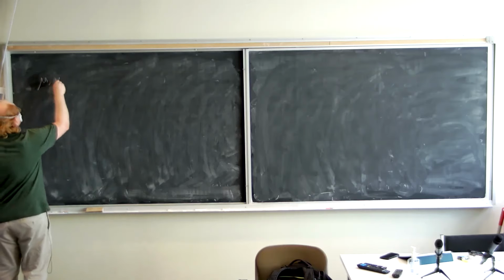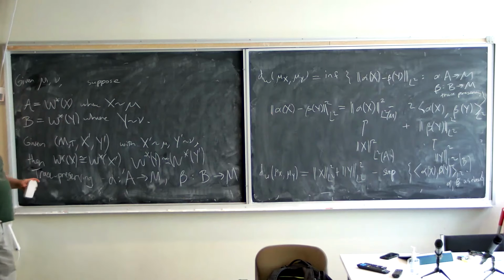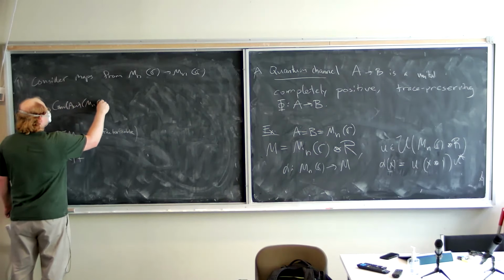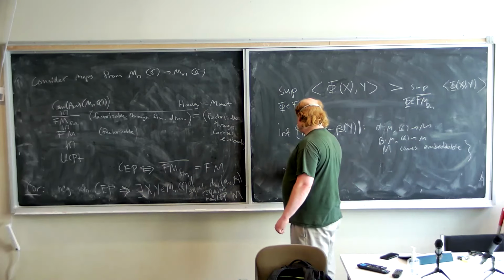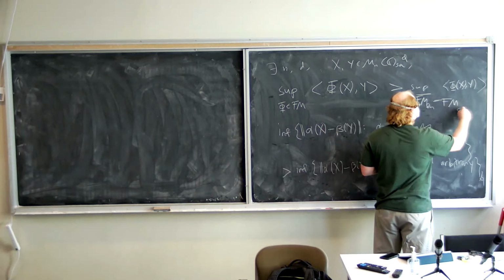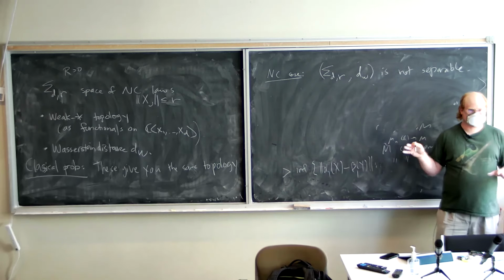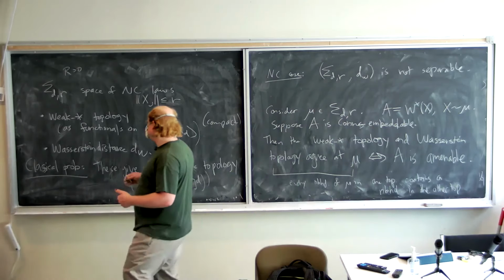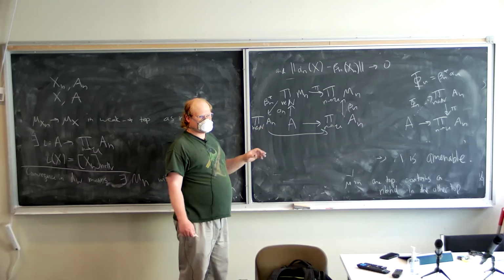Optimal Transport Theory in Free Probability, Part II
Speaker: David Jekel, The Fields Institute
Date: July 25, 2023